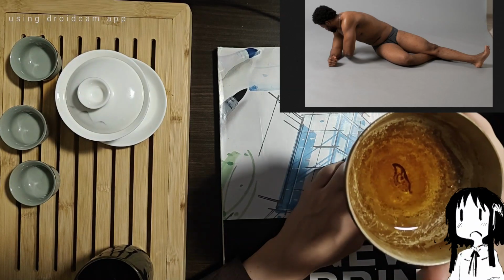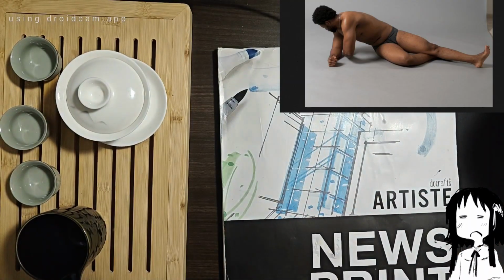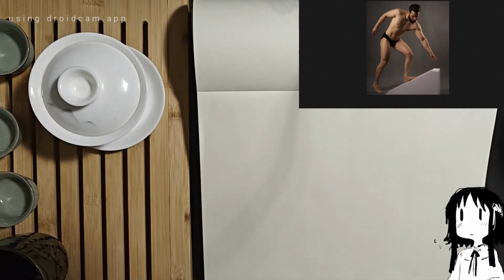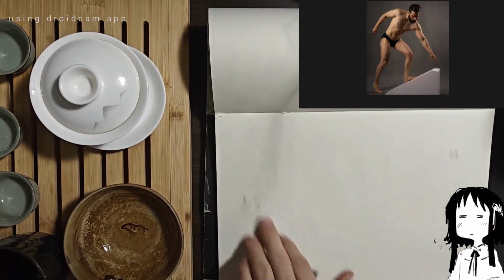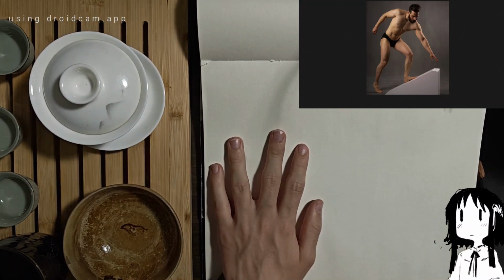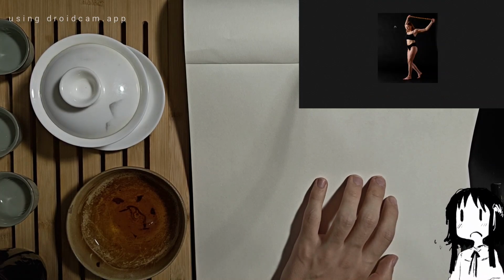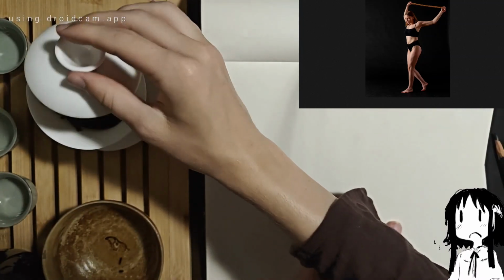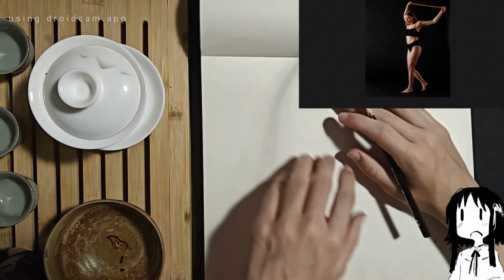figure drawing lecture 5